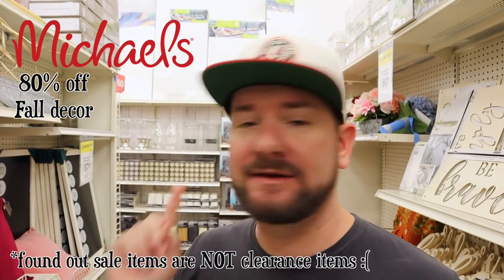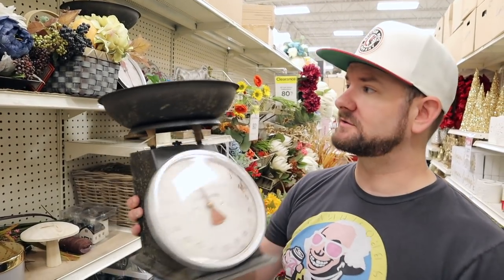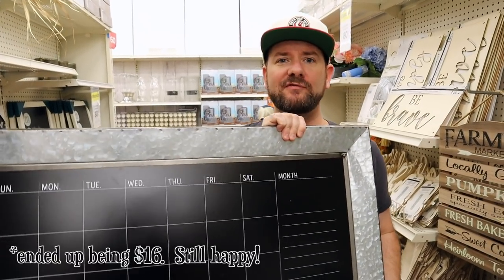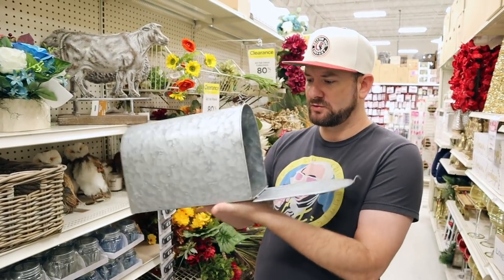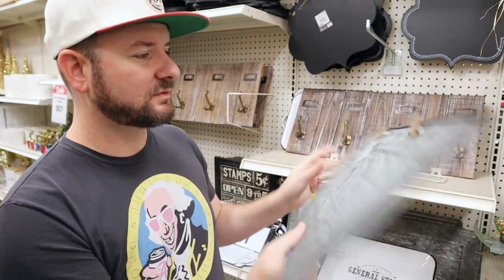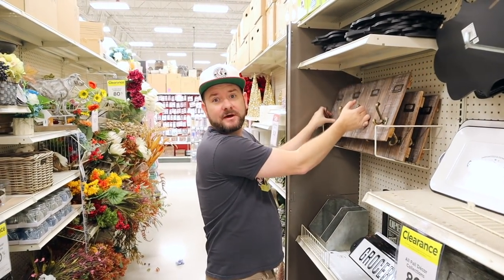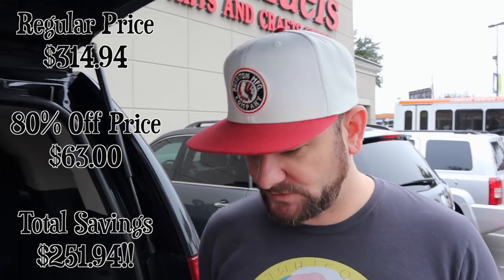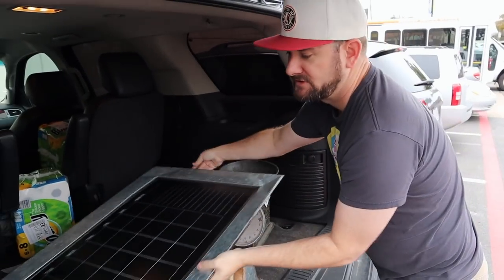🔥 FARMHOUSE DECOR - 80% OFF at MICHAELS! SHOP W/ME!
Okay guys,
I was at Michaels today and happened to have my camera with me as I stumbled upon this great clearance deal. Right now my store (YMMV, you may want to call head) has Fall Decor at 80% off. The sign says fall, the items say fall. but to me, this all seems like everyday Farmhouse which is so popular right now.

The whole time during the video I was thinking I was going to get an extra 20% off, but apparently that didn't apply to clearance. Bummer.

Some really cool stuff though, and I feel like I got some great deals and finally have some stuff to throw up on my walls!

What do you guys think of the deals? I saw a couple people on my Instagram already head out and find some of them!

Speaking of Instagram, make sure you are following me over there too!